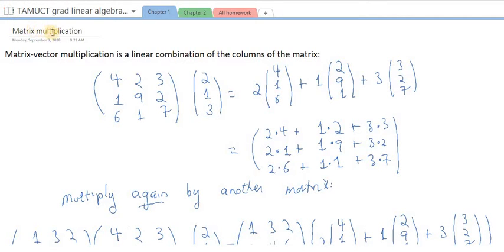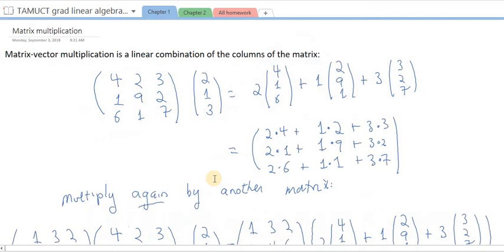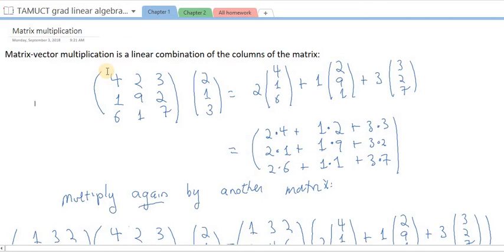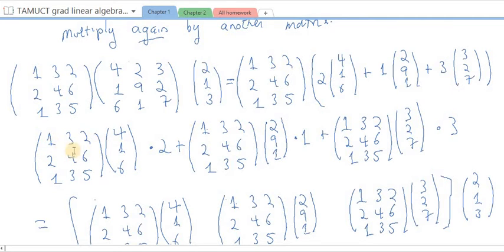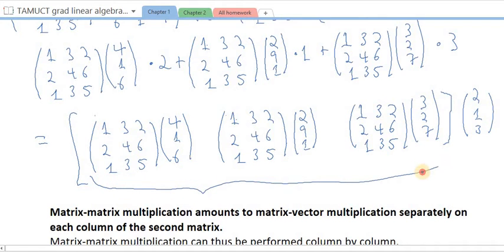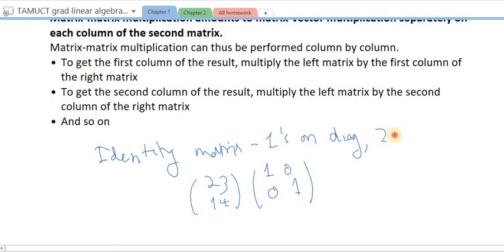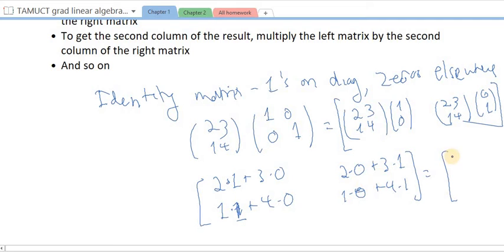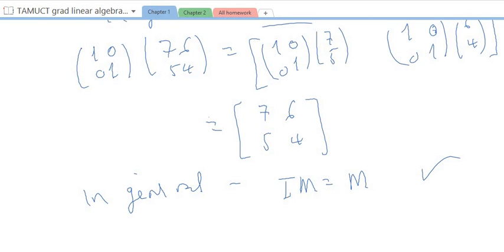Matrix Multiplication Supplement